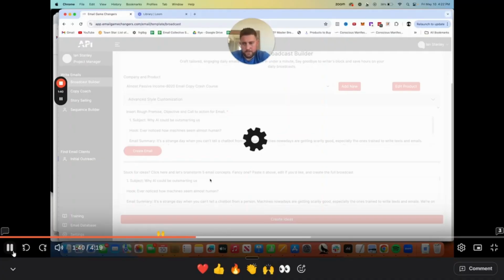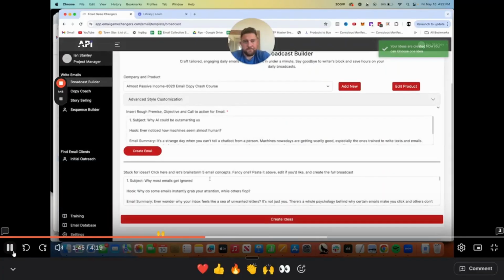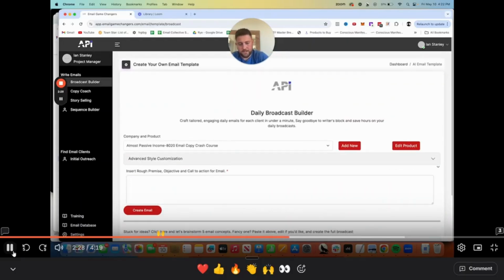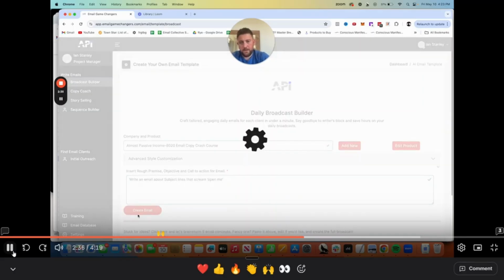5. Email Game Changers Training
Video 5. How To Generate Email Ideas